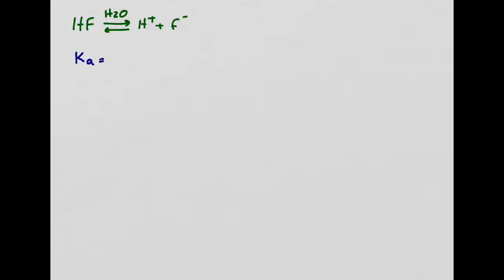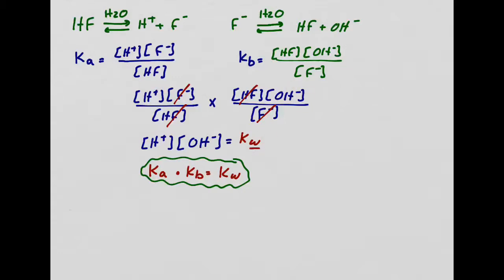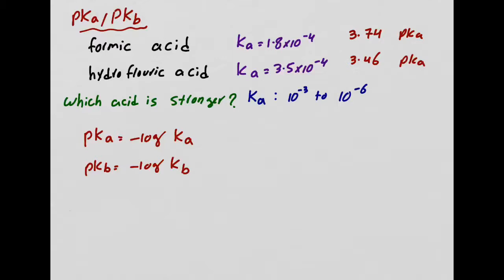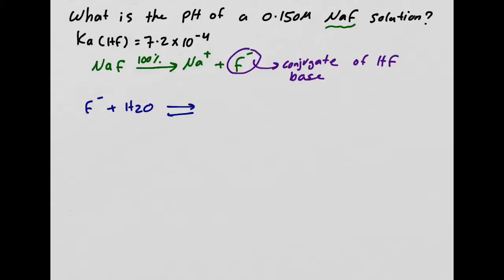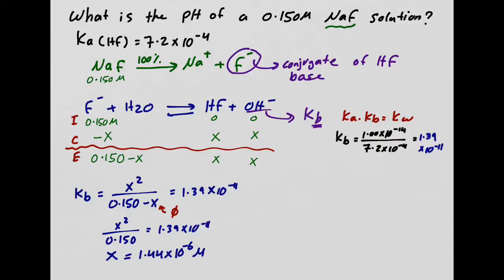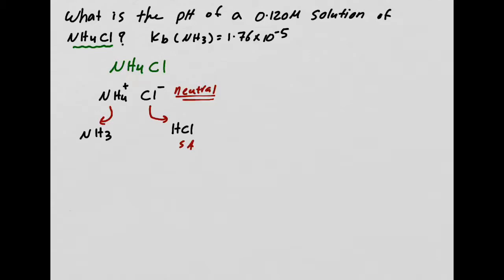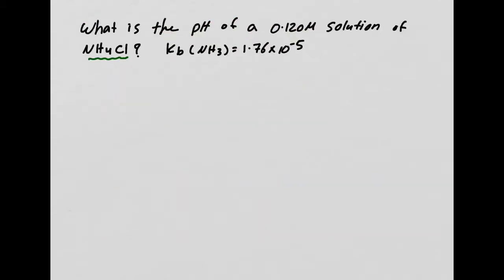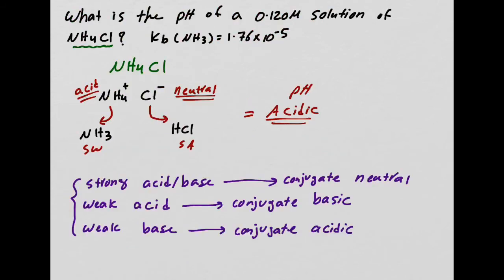Chem 1B-Lec 24-Acid Bases Part 5 (Ka and pKa )